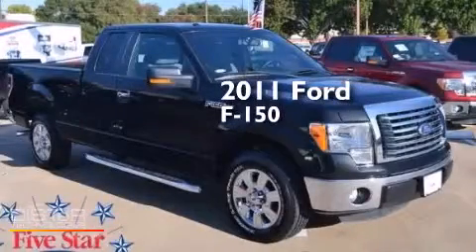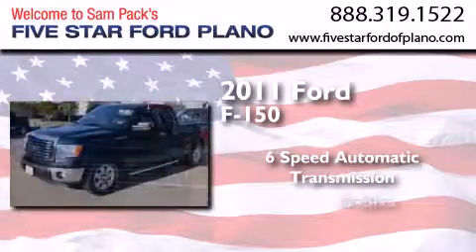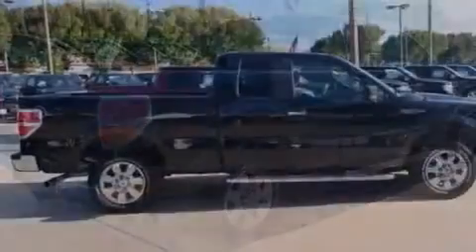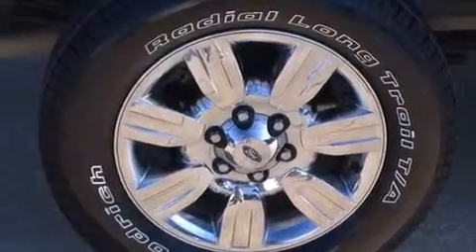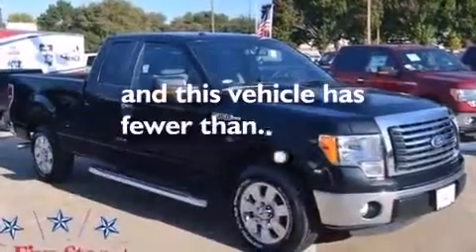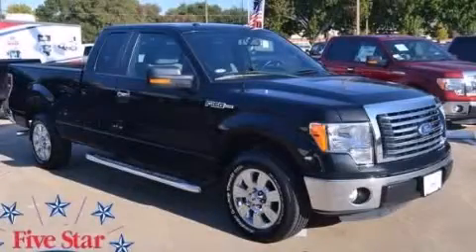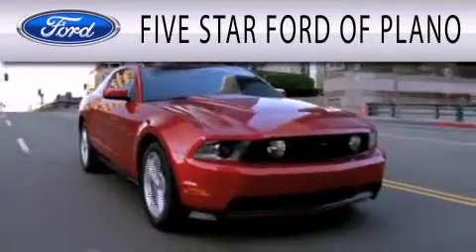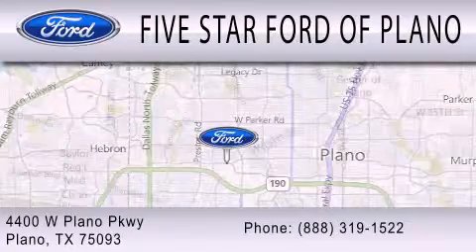2011 Ford F-150 Plano Richardson TX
We have been honored to serve the Plano TX area , we promise that your experience at our dealership will exceed your expectations ! Year : 2011 Make : Ford Model : F-150 Engine : Gas/Ethanol V6 3.7/227 Trans . : Automatic Exterior : Black Miles : 48,493 Stock : EUB44572A Five Star Ford Plano 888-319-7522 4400 West Plano Parkway Plano , TX 75093